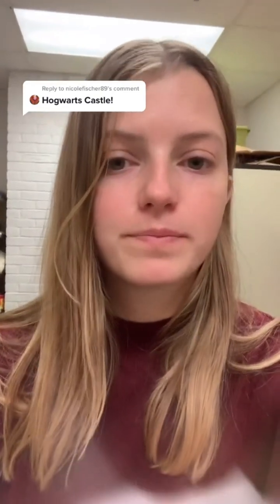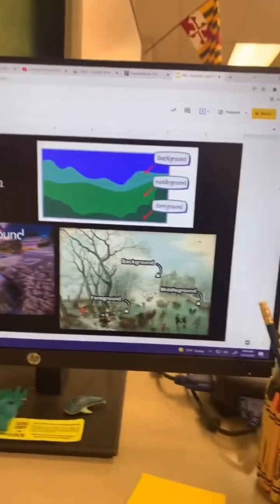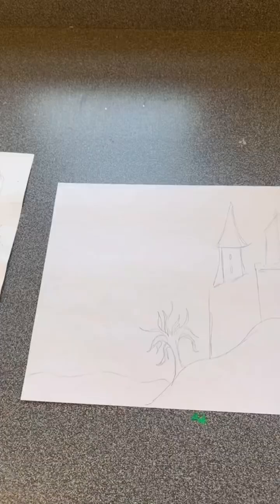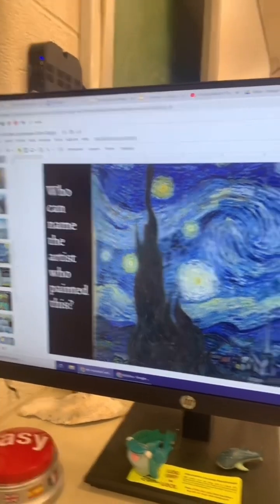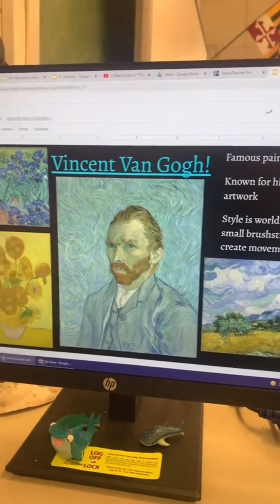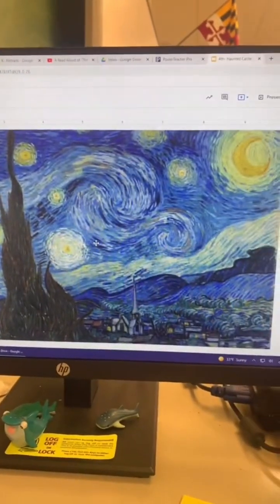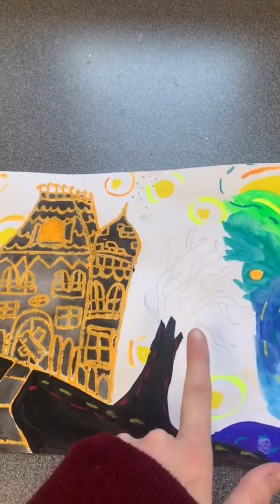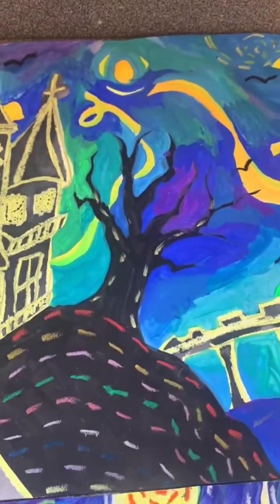arted art elementaryartteacher artprojectsforkids 4thgradeart landscapeprojectkids artteacher